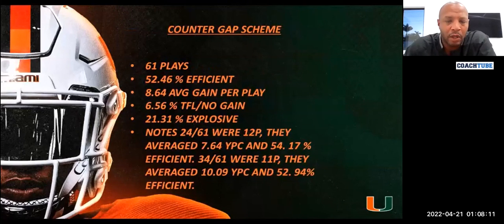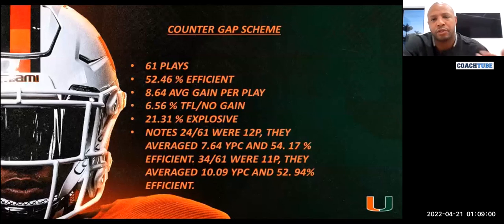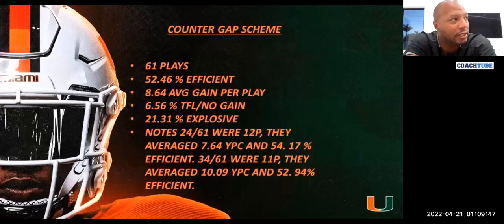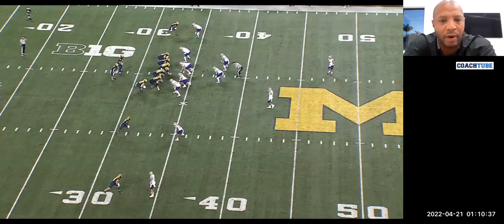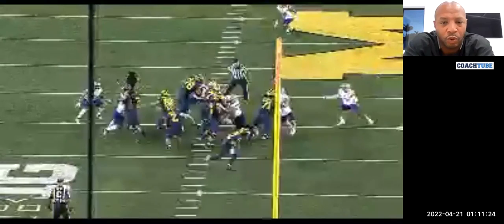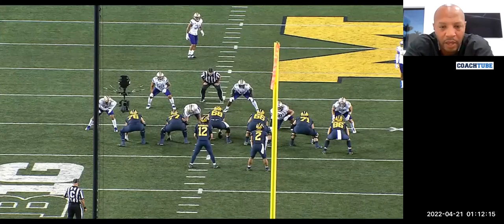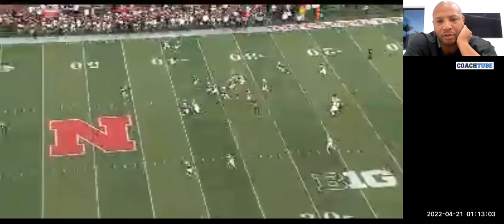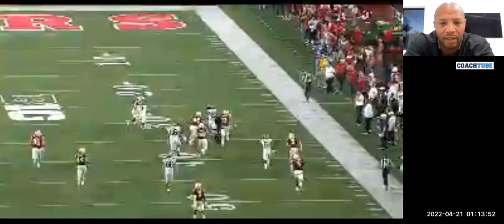Miami OC Josh Gattis - Counter Scheme & Adjustments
Miami OC Josh Gattis talking about why Counter is the #1 run scheme in their offense & why they pull the Center versus a back side 3 tech (eliminate TFLs).